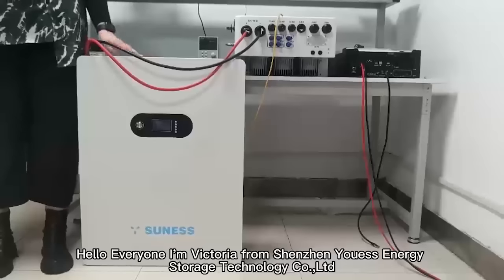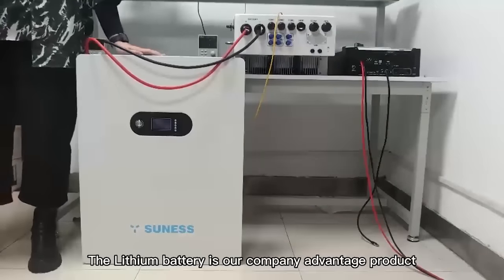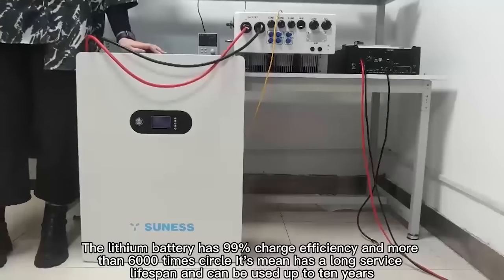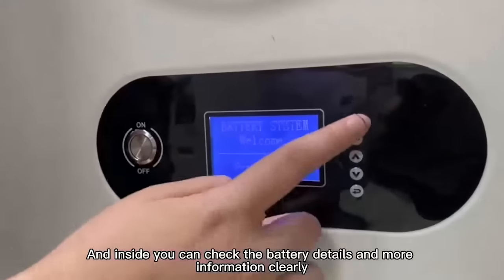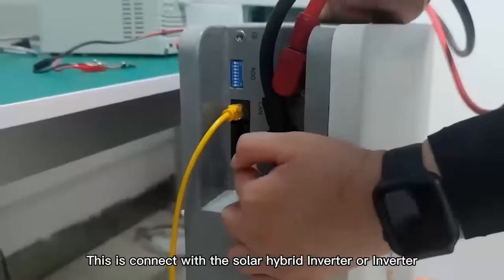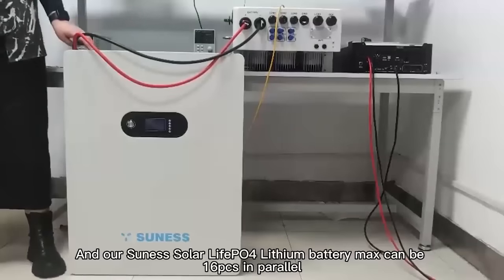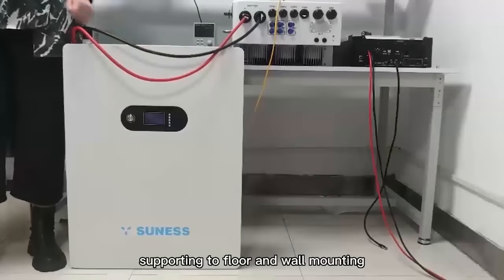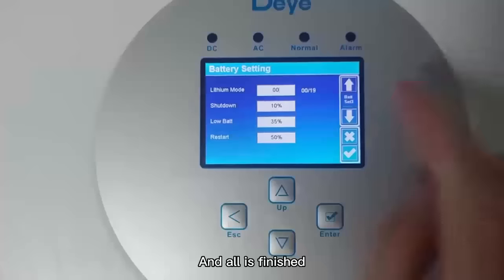SUNESS Battery communication with DEYE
ES 10.24L 48V 200AH 10KWH lifepo4 Battery With BMS Communication with deye .
1. 48V 200ah LiFePO4 Battery
2. 95% DOD with More Usable Capacity
3. More 6000 cycles Reliable Performance
4. Compatible with most of available solar inverters
5. Support CAN&RS485 Communication
6. Wall mounted lithium battery is mainly for home energy stoarge solutions

Suness lithium battery communicates with other famous brand inverters.